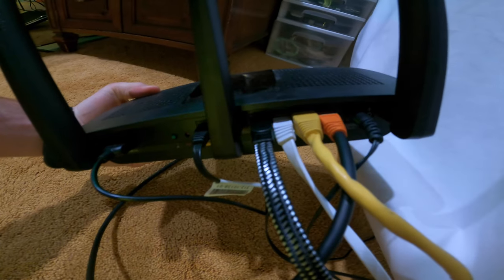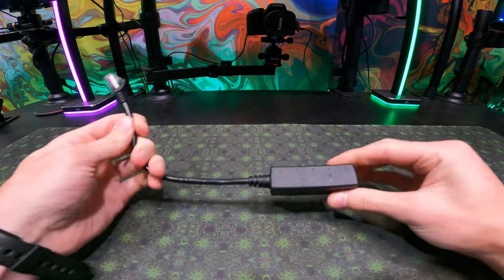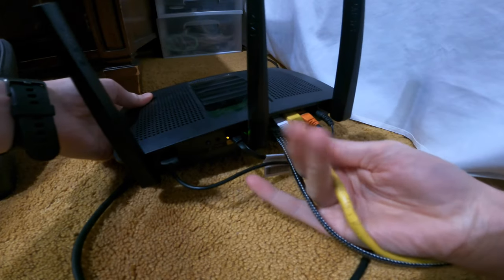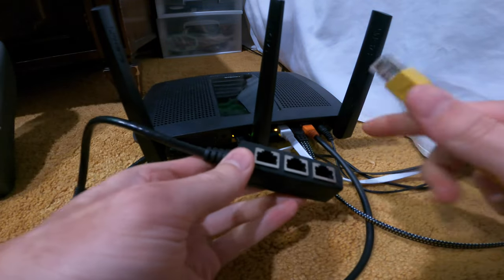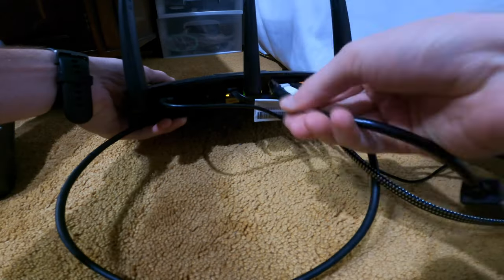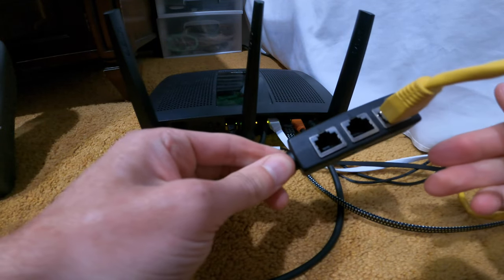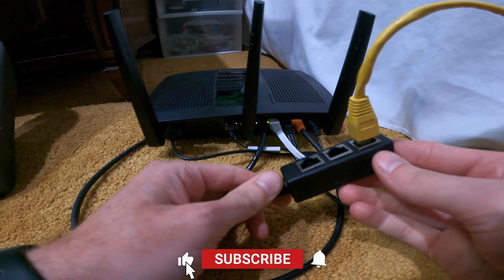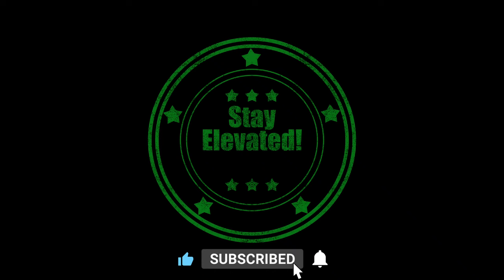Amazon RJ45 Ethernet SplitterRJ45 1 Male to 3 x Female LAN Adapter Super Cat5, Cat5e, Cat6, Cat7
Self Published Amazon Book Titles